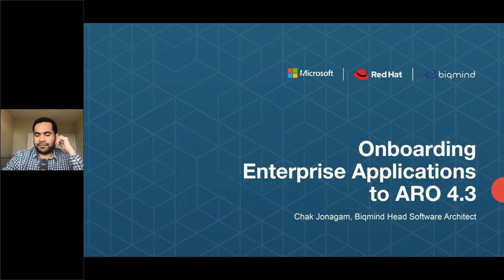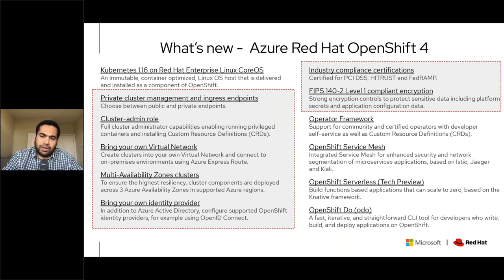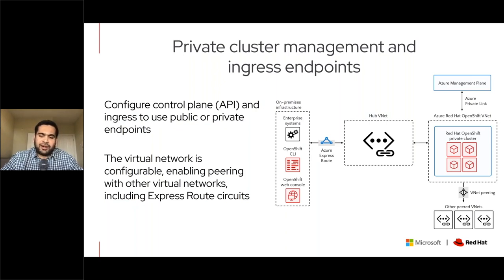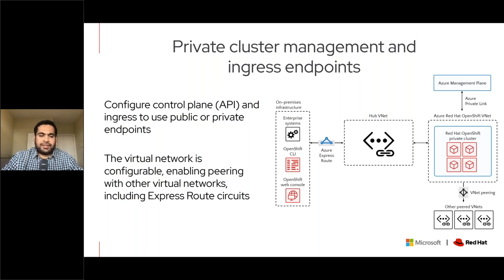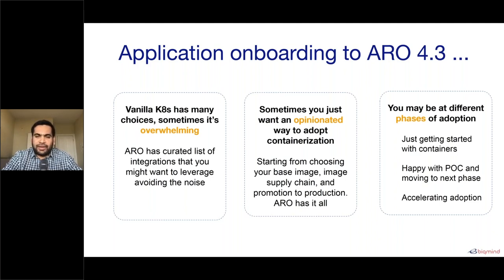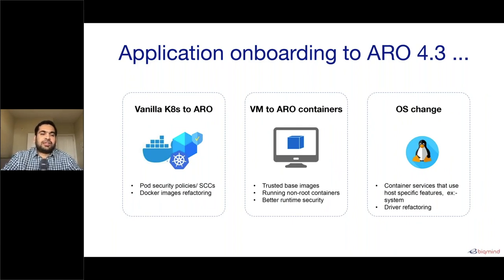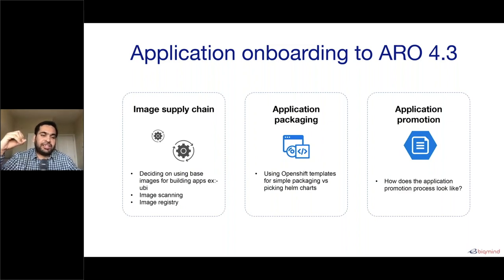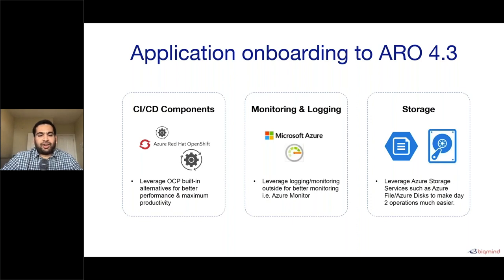Considerations when onboarding enterprise applications to Azure Red Hat OpenShift (ARO) 4.3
Chakradhar Jonagam, Biqmind Head Software Architect and CNCF Ambassador shares what you need to consider when onboarding enterprise applications to ARO 4.3

Part 3 of 3 of Onboarding Enterprise Applications to Azure Red Hat OpenShift 4 Webinar where speakers from Microsoft, Red Hat and Biqmind provide perspectives on why Azure Red Hat OpenShift is a platform of choice when it comes to managed OCP.

Part 1:
Benefits of running OCP on Azure's infrastructure

Part 2:
ARO 4.3's latest features and How ARO 4.3 accelerates developer productivity

About Biqmind
Biqmind provides specialist services and software tools to make cloud-native possible. We enable execution of new approaches and augment skills, closing the gaps that are holding back strategies to push ahead with transformation and application modernization efforts. Biqmind is on a mission to make life easier for companies, teams and developers seeking to be cloud-native.